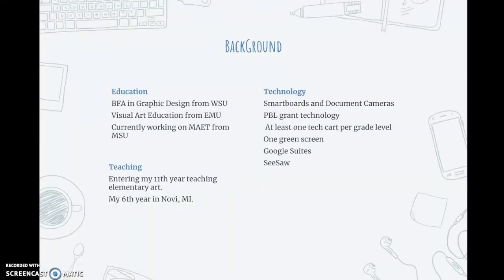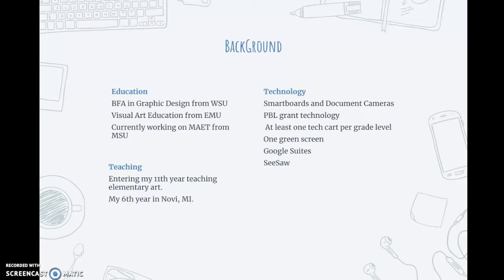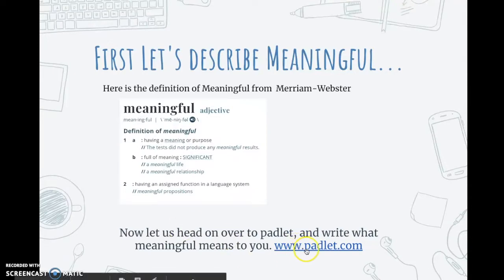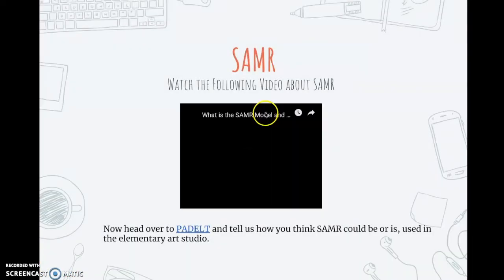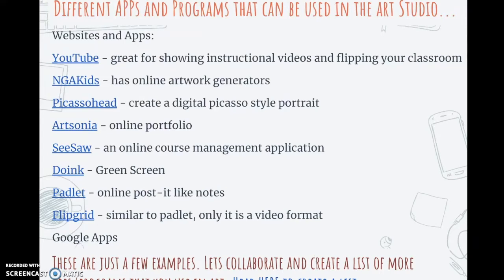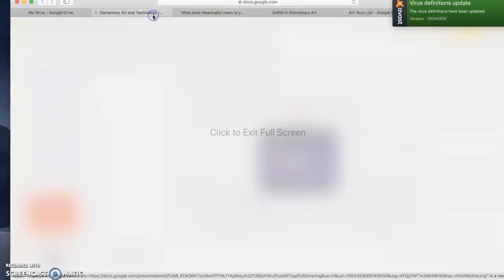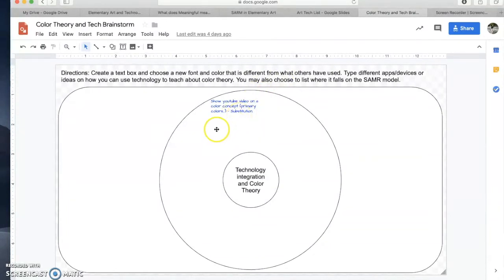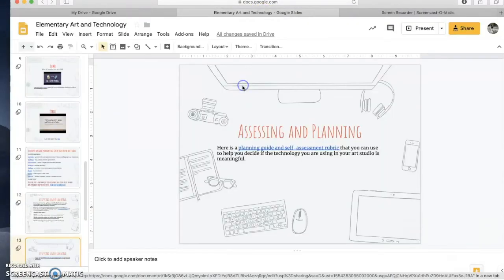Art and Technology PD Test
This is a test of a prototype professional development presentation of using technology in the elementary art studio in a meaningful way. I hope that you will leave me some feedback on the presentation.

Here is a link to the google slide presentation for live links to follow along and interact